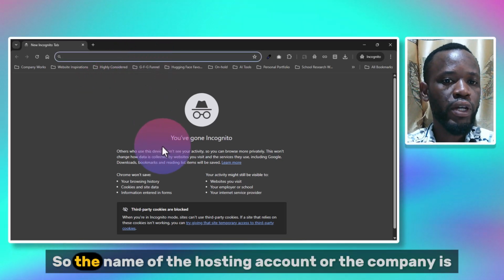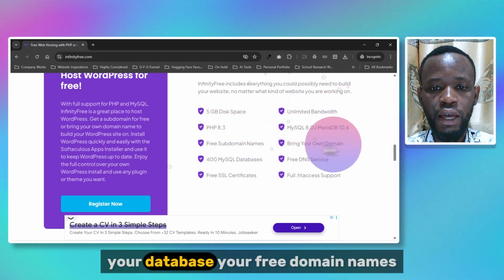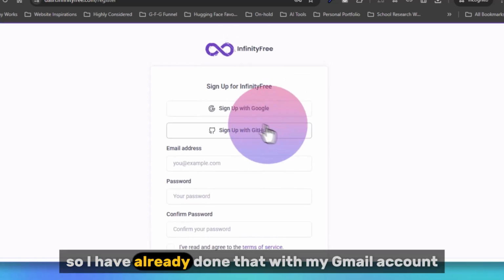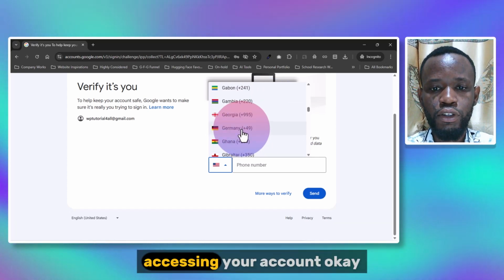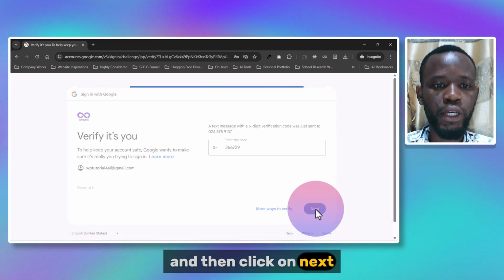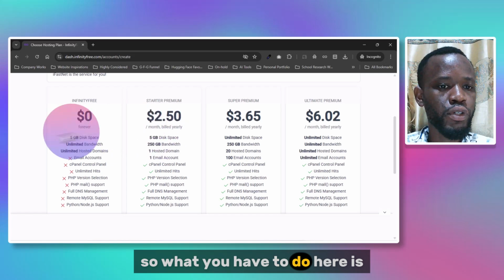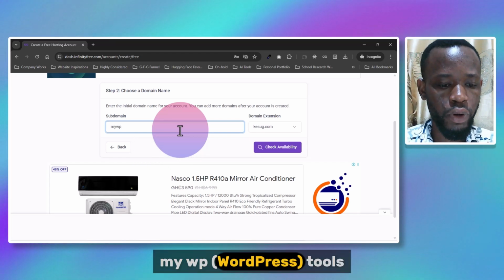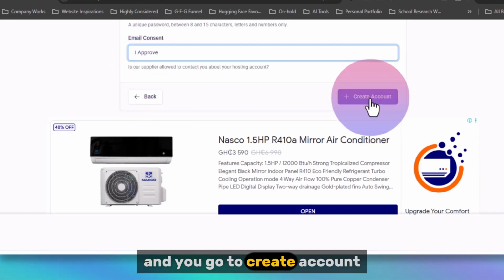How to Get a Free WordPress Hosting Account | 100% Free! | Step-by-Step Guide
Learn how to get a completely free WordPress hosting account for your website. In this step-by-step guide, we’ll show you how to set up your hosting, install WordPress, and launch your site without paying a single cent — no hidden fees, no credit card required. Perfect for beginners and small businesses looking to get started online quickly!